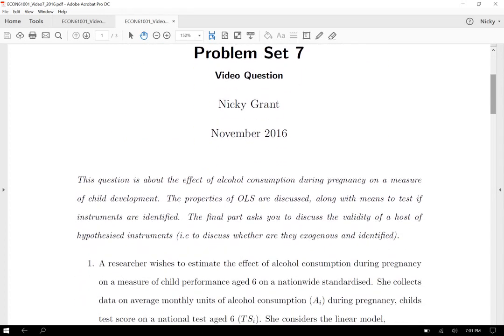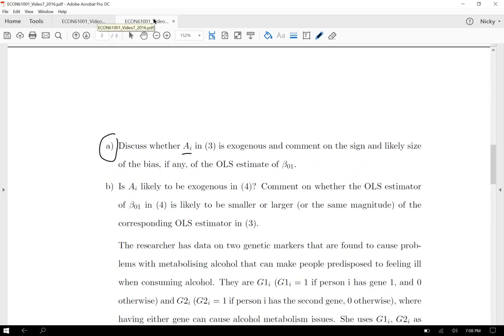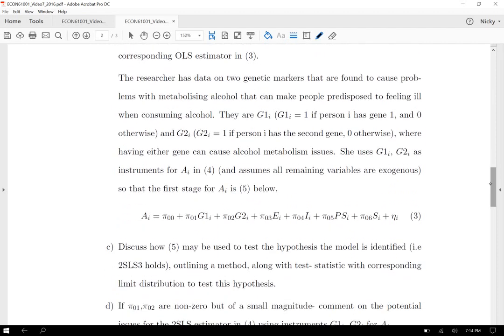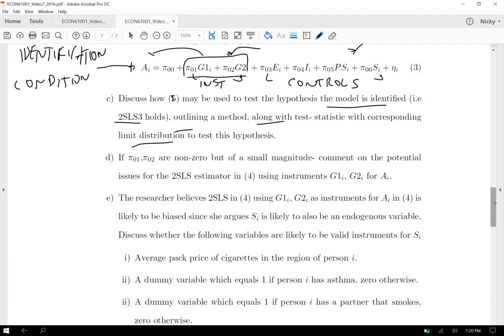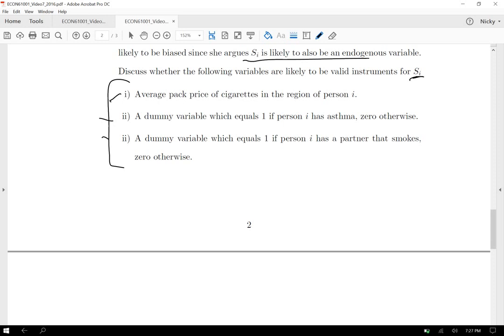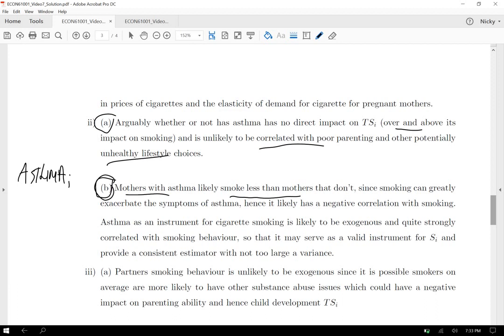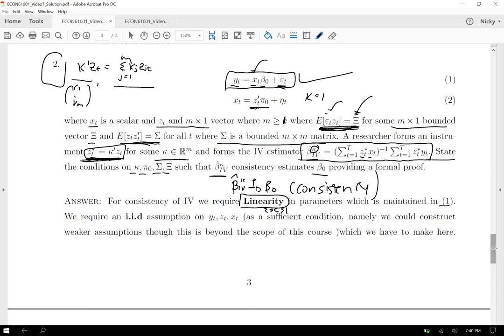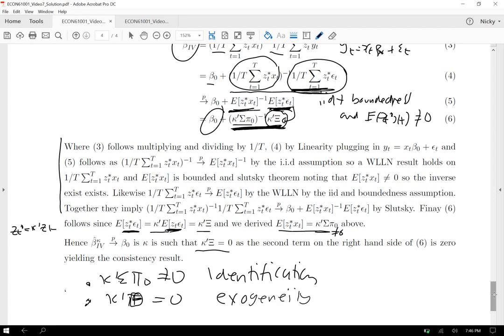ECON61001 Video Tutorial 7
More detail on questions 1 and 2 of Video Tutorial 7.